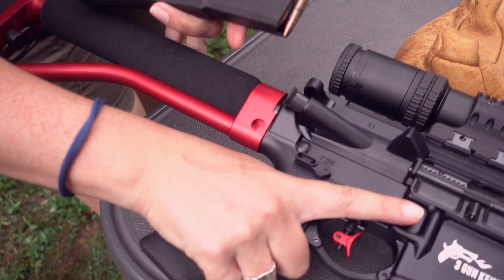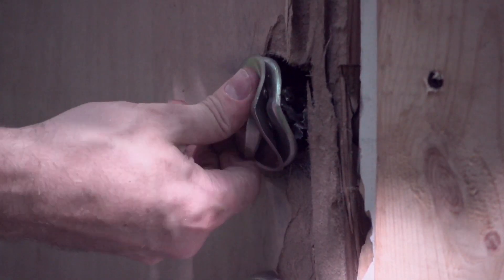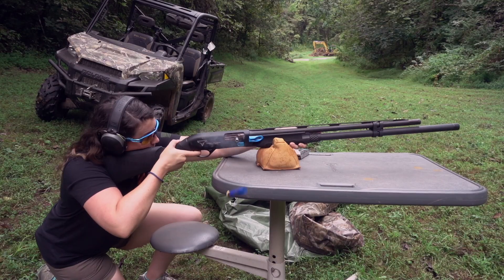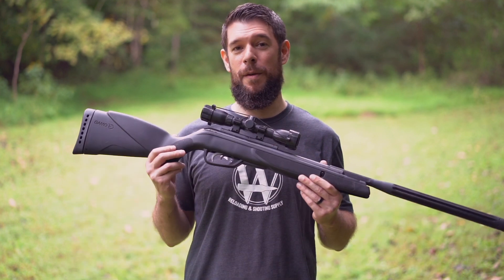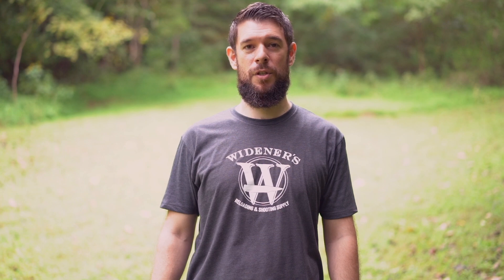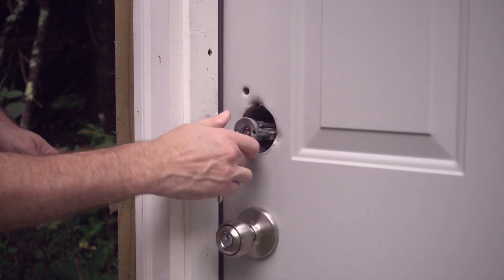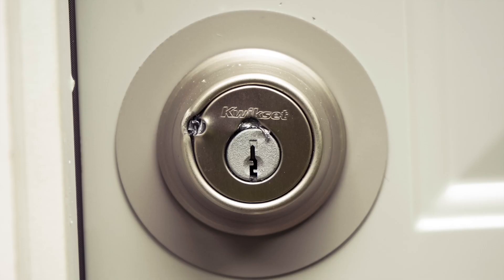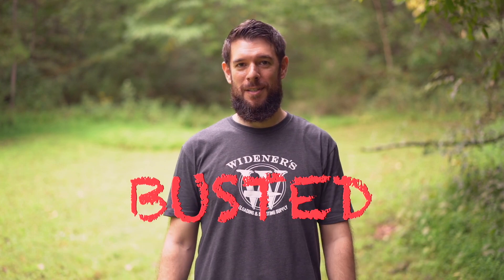Shooting A Deadbolt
What really happens when you shoot a deadbolt lock? We were curious about that ourselves. Take a look at the data we collected from shooting tires with 9mm, 223 Rem, and 12 Gauge ammo.